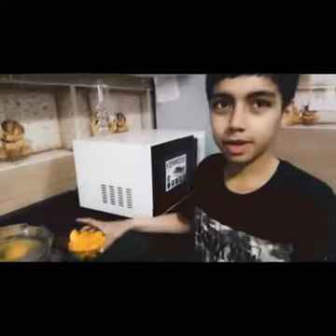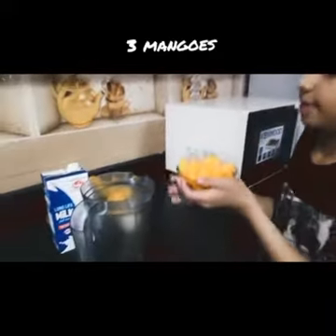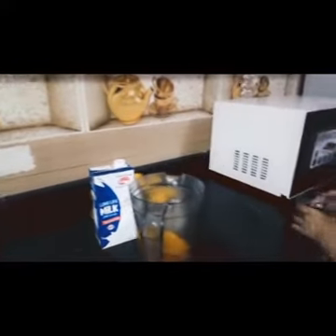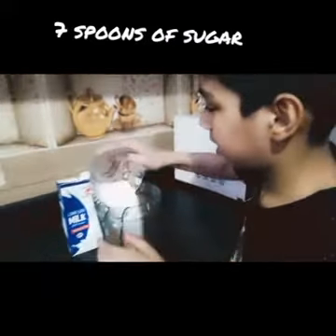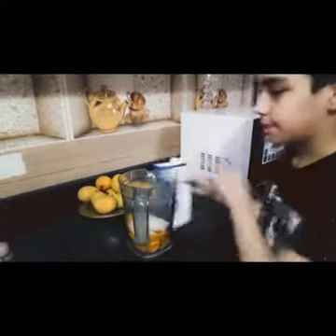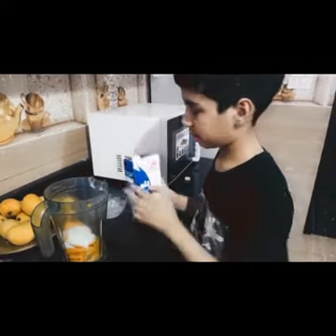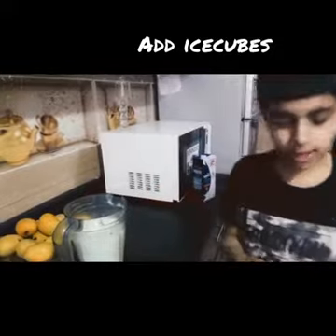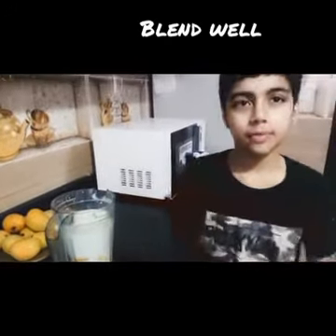Mango Milk Shake